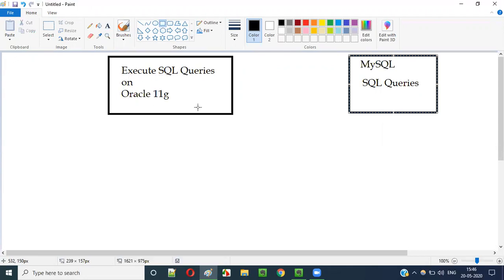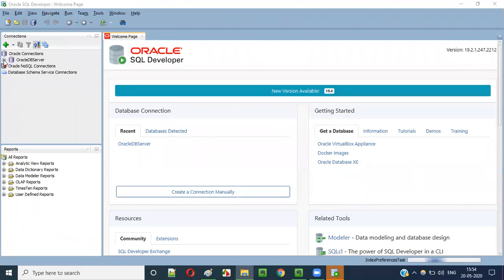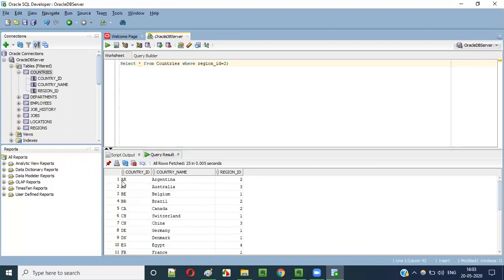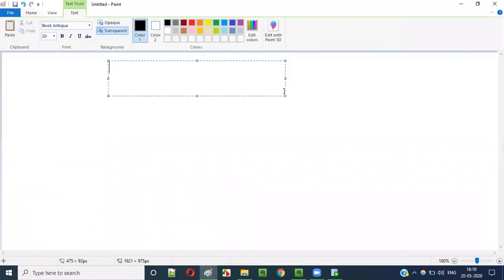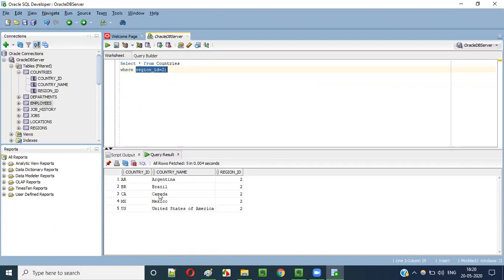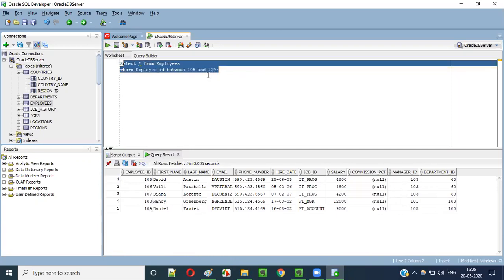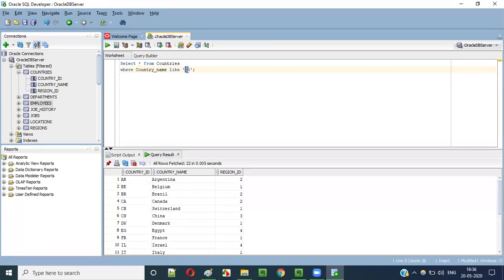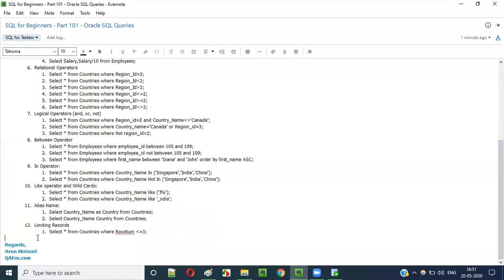SQL - Part 101 - Oracle SQL Queries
In this video, I have practically demonstrated executing few SQL Queries on Oracle 11g.